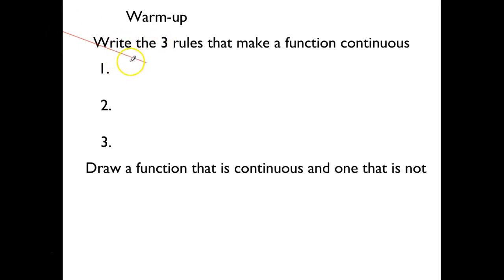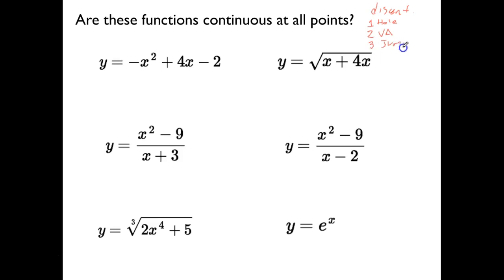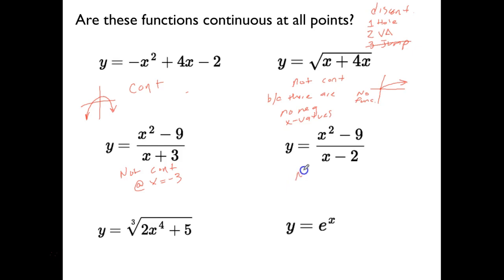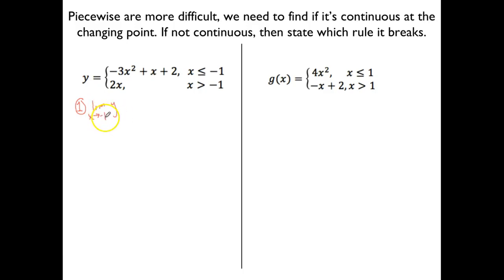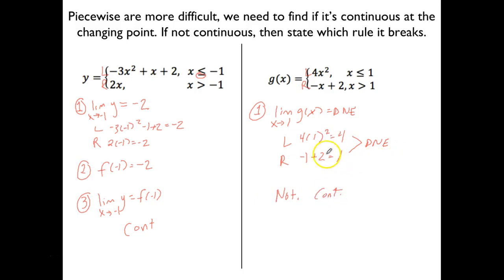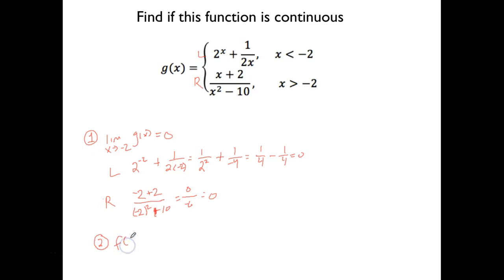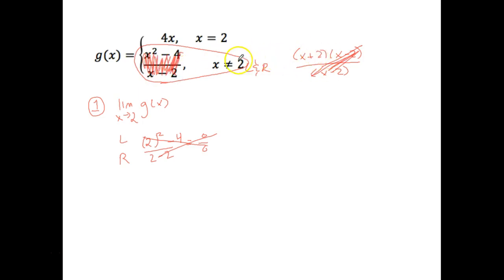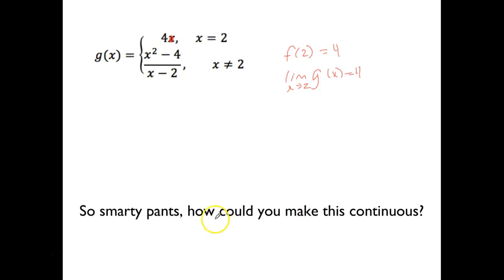2.6 Continuity with piecewise functions